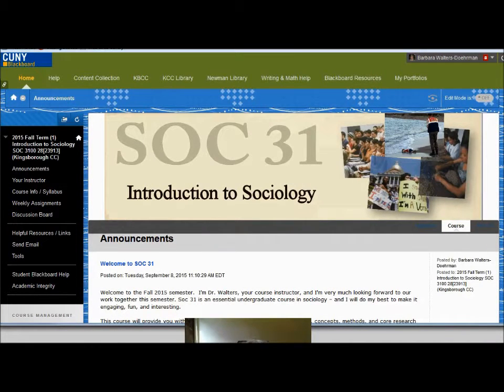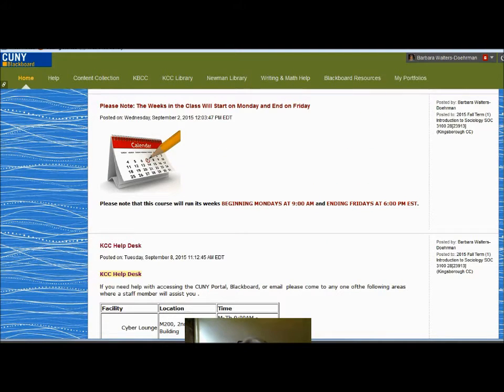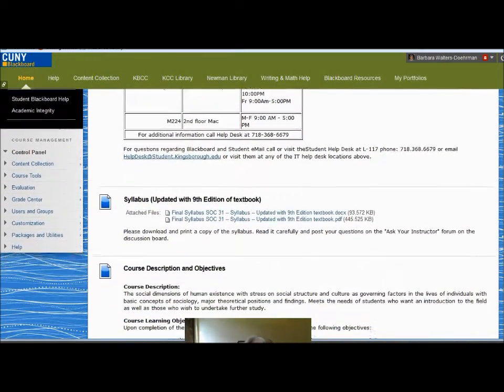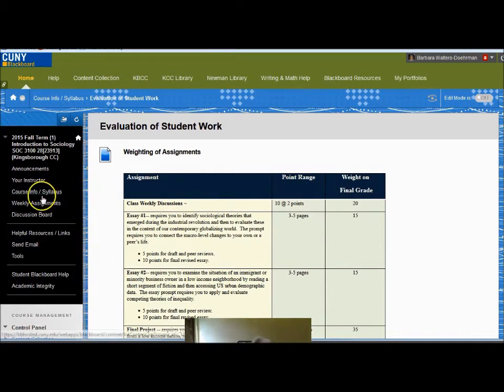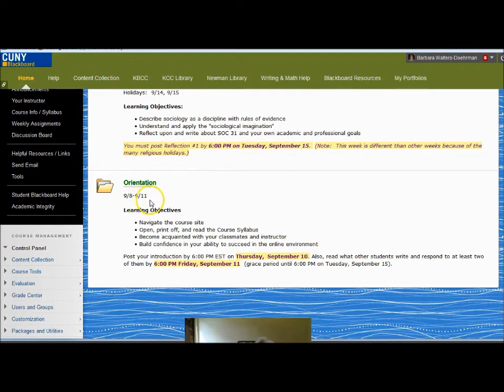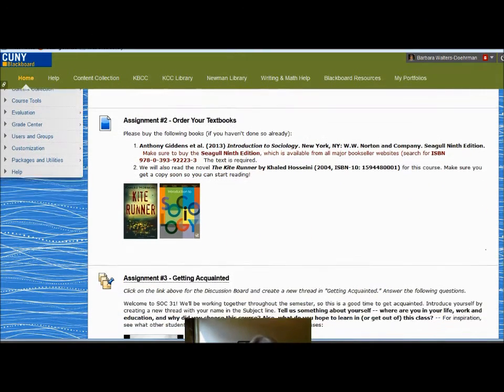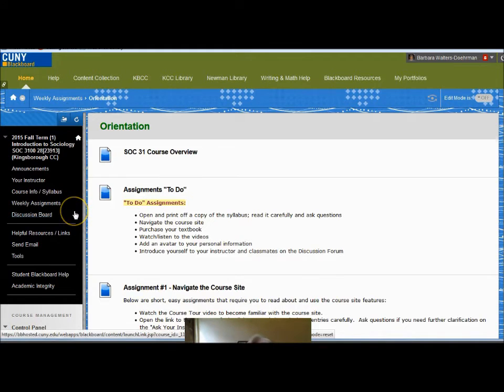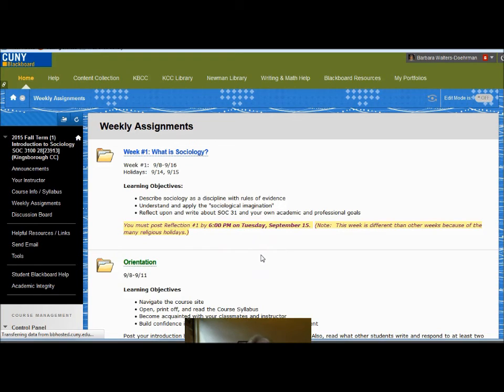SOC 31 Course Overview